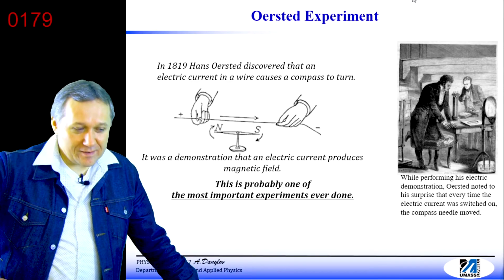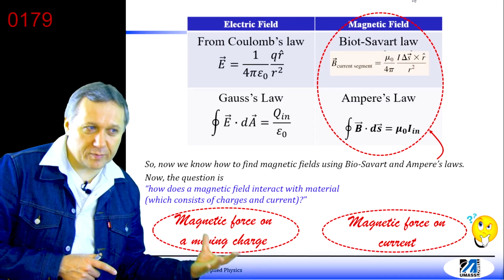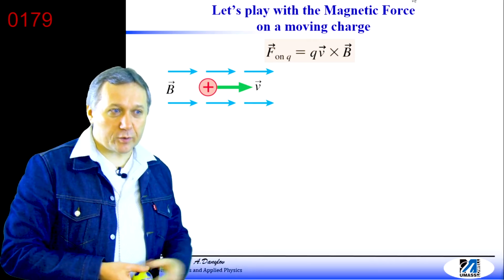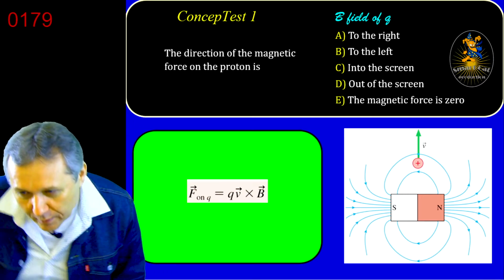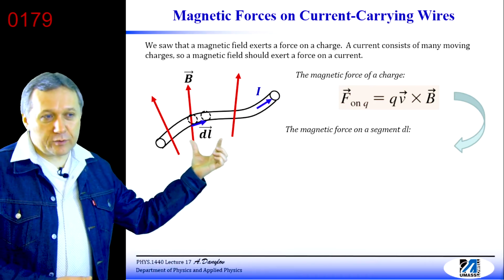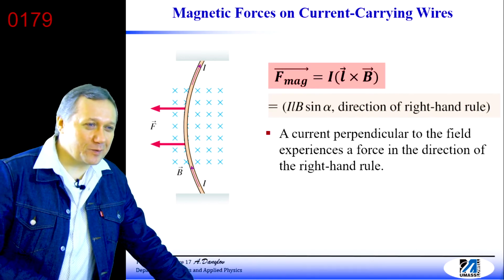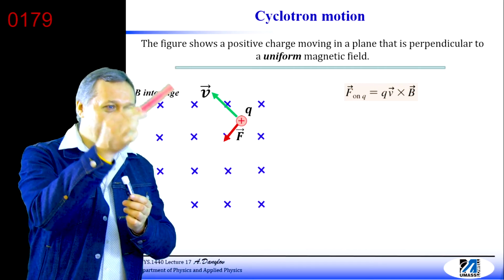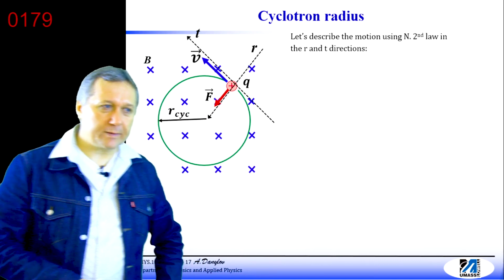Lecture 17 Magnetic Force (Physics 2 S21)